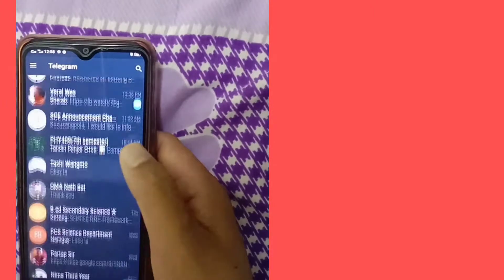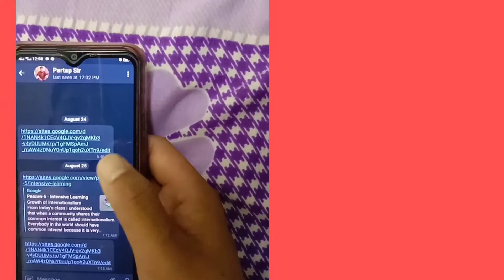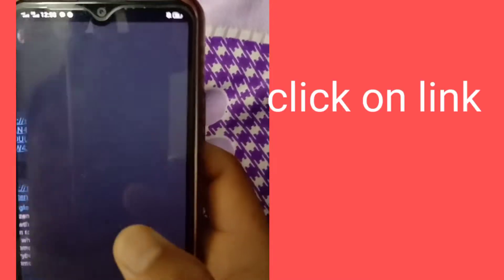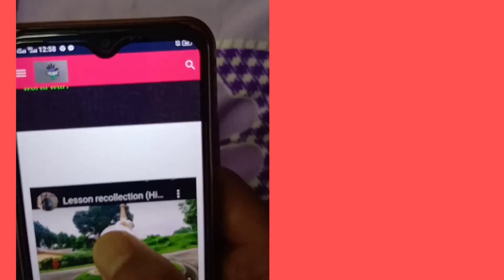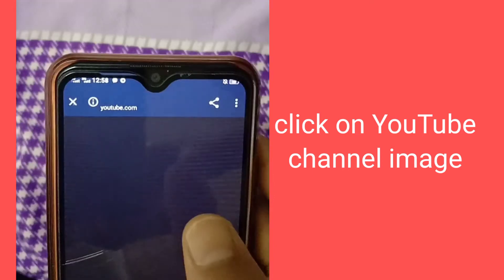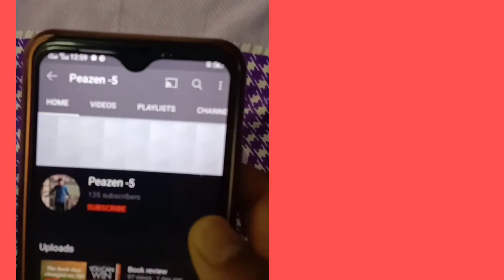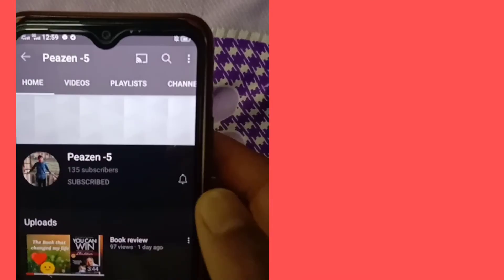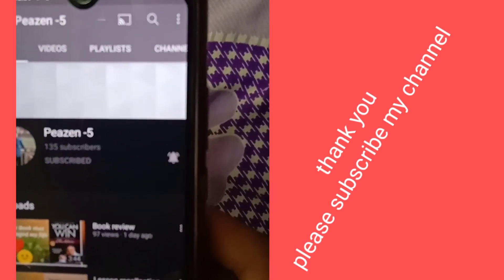How to subscribe YouTube channel from your personal blog page